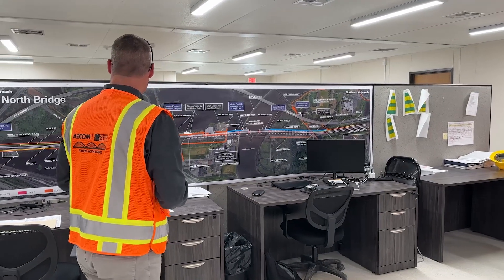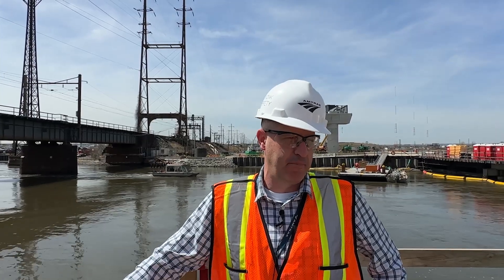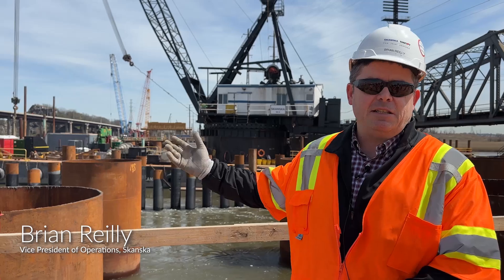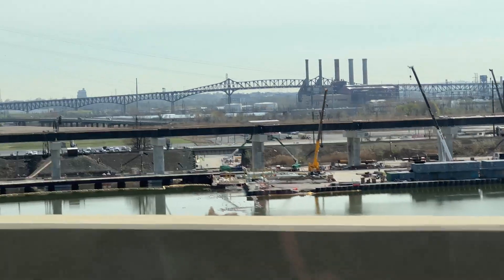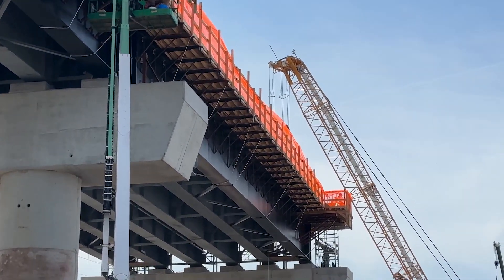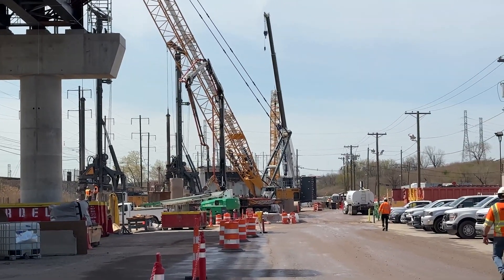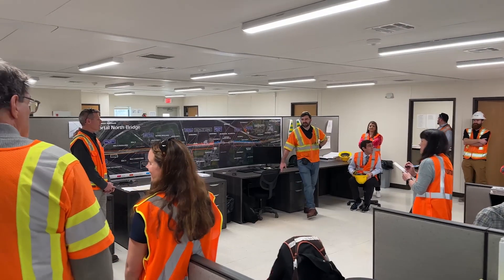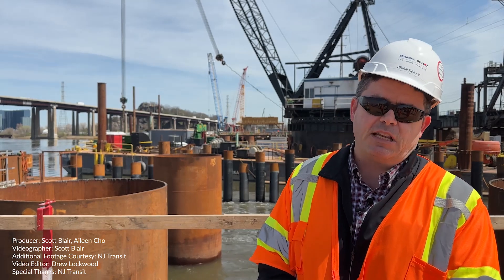Exclusive Tour of $1.7B Portal North Bridge, a Key Component of Gateway Program Between NYC and NJ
Navigating heavy train traffic and a swamp, crews have passed the halfway point on the replacement rail crossing over the Hackensack River in New Jersey.